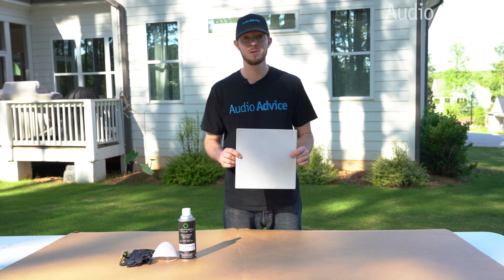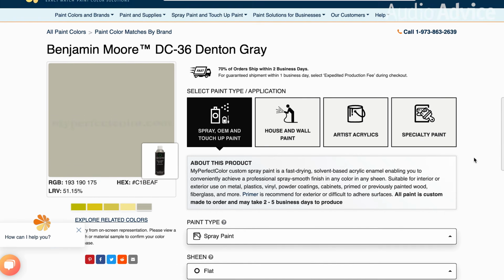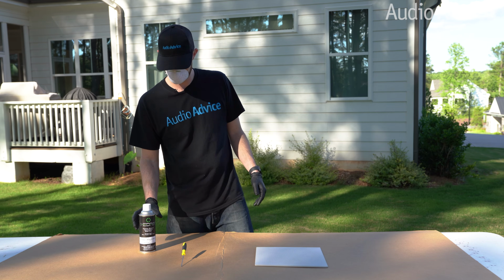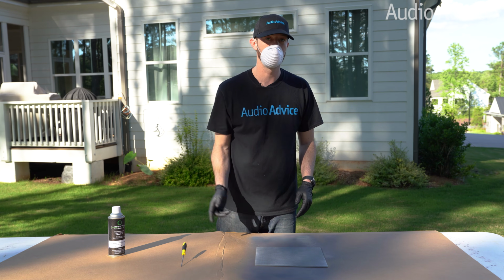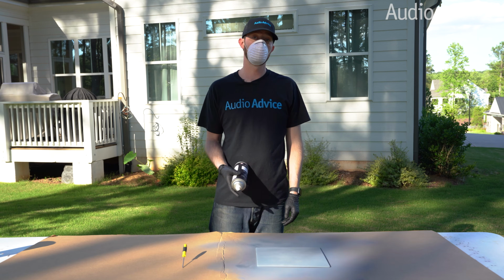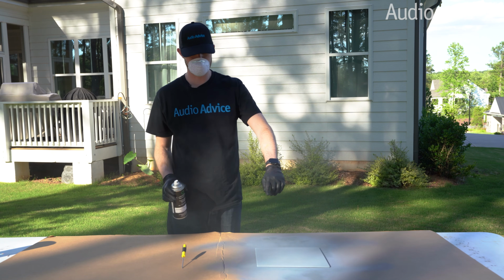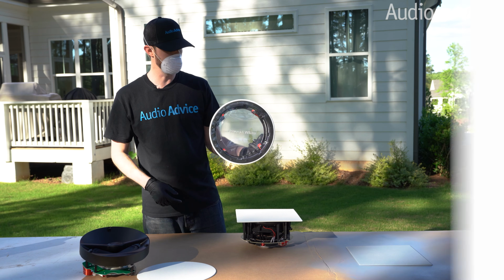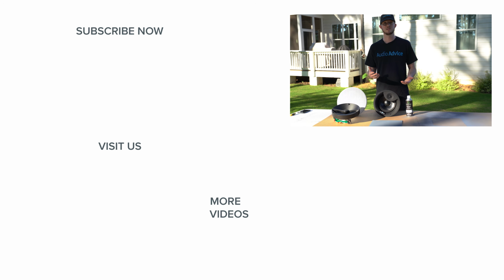How to Paint Dolby Atmos In-Wall & In-Ceiling Speaker Grilles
Custom painting your speaker grilles allows you to virtually hide your speakers in plain sight - they’ll blend in with your walls, ceiling, or cabinet for a seamless visual appeal. If you’re reasonably handy, this video will walk you through how to custom paint your in-wall or in-ceiling speakers. For a more detailed guide on how to do this, read our full article here:

Our guide on which In-Wall & In-Ceiling Speakers are best for you